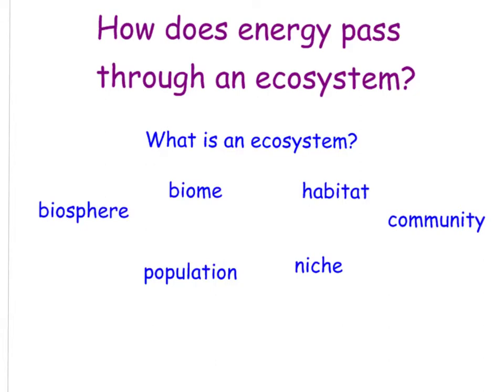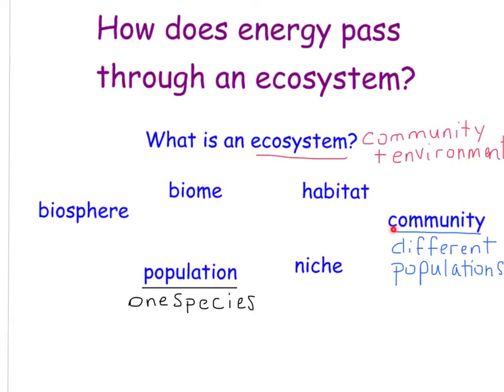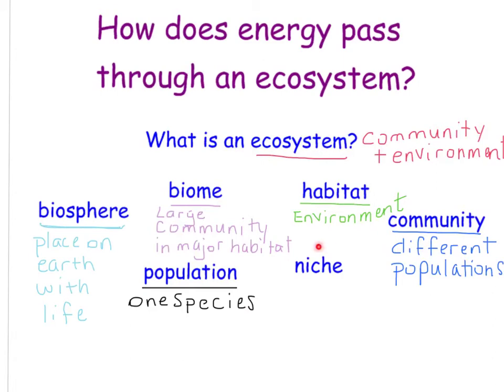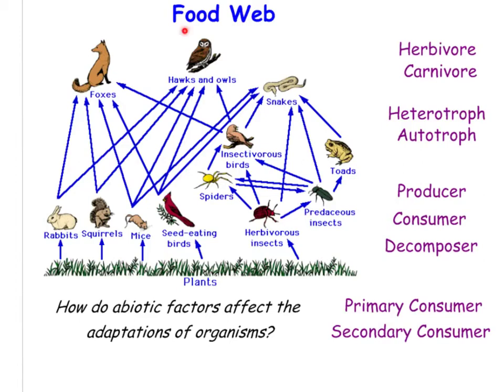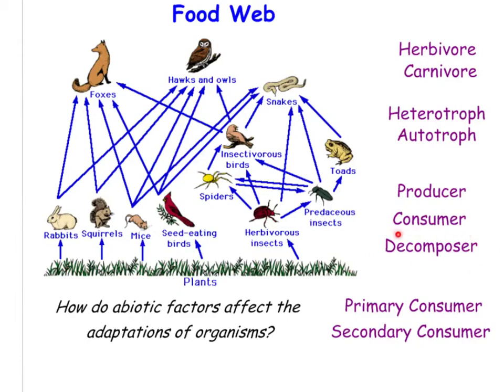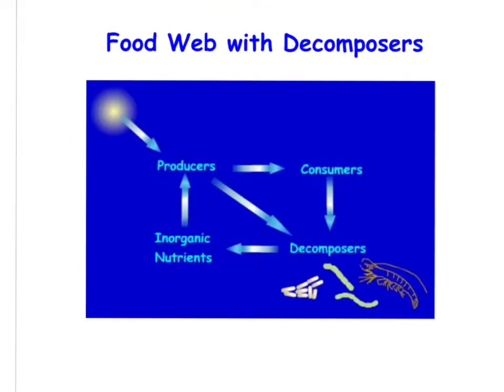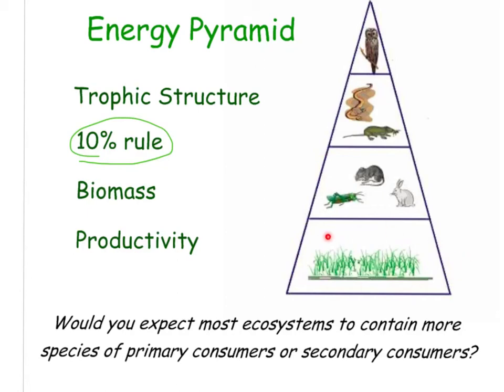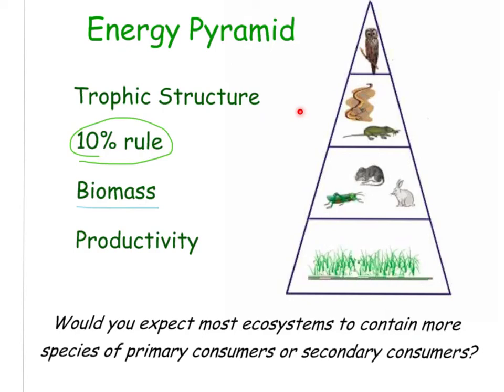Bio 11.1 Energy